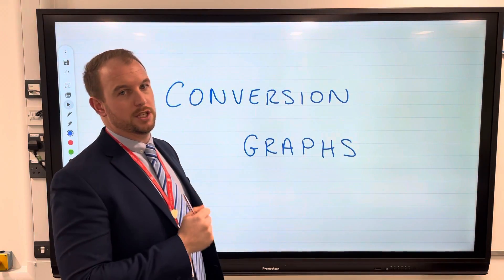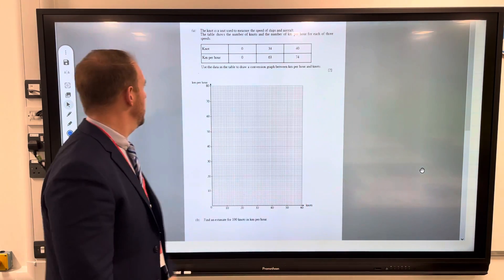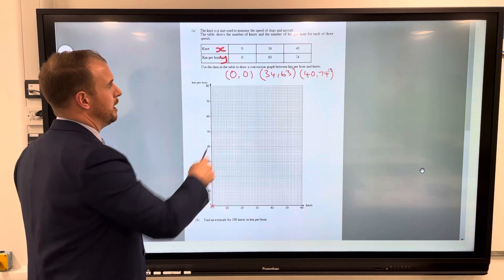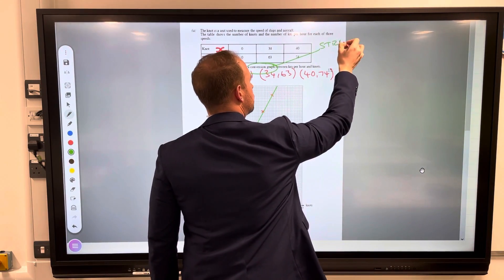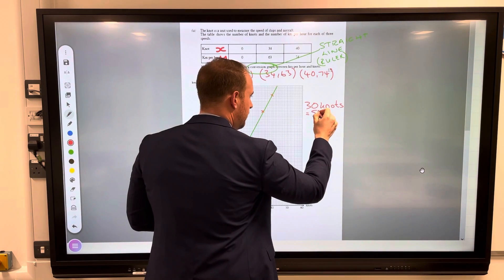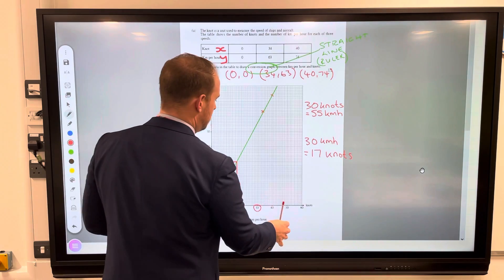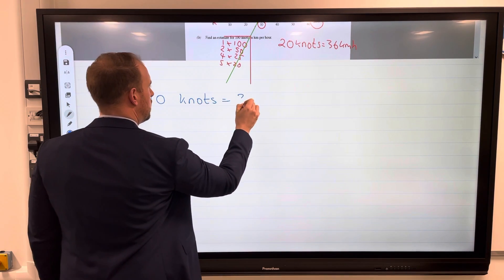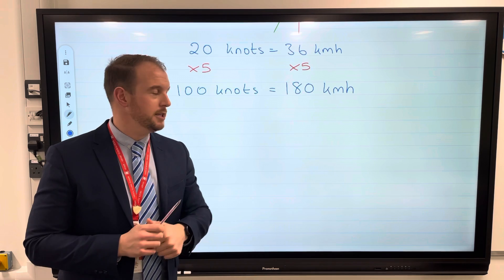GCSE Maths - Conversion Graphs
Conversion graphs are always one straight line. If your coordinates aren't on a straight line then you have made a mistake somewhere.

Pay extra attention to what each axis represents.